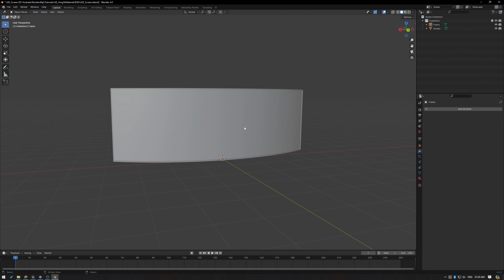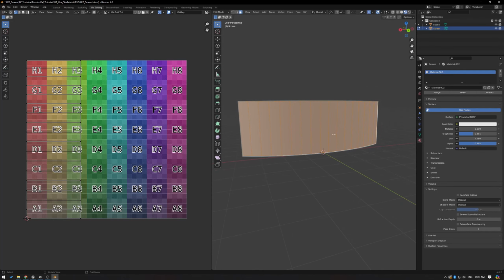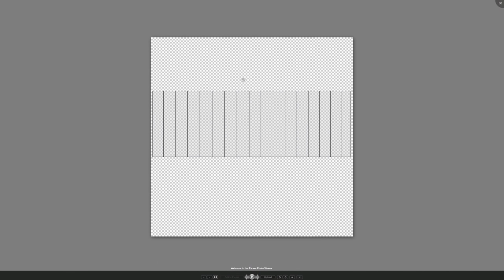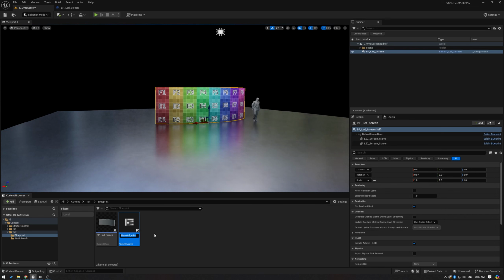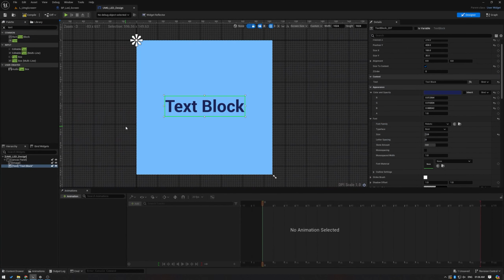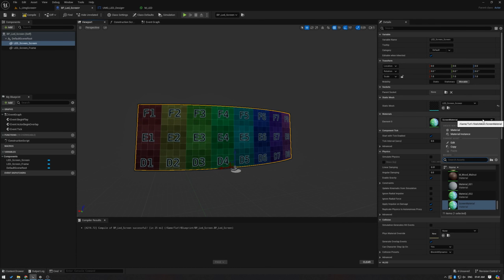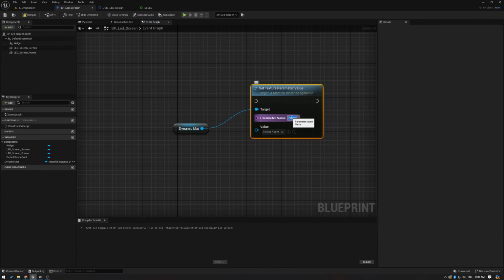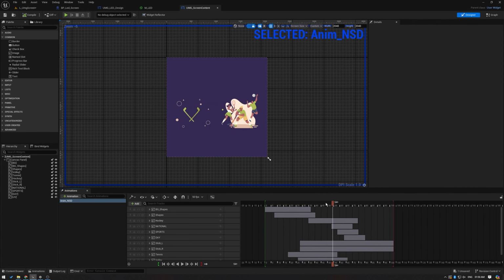How to use Widget Blueprint as Texture : Unreal Engine Tutorial : Part 1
In this tutorial I will show you how to use a widget blueprint as a texture on a static mesh.